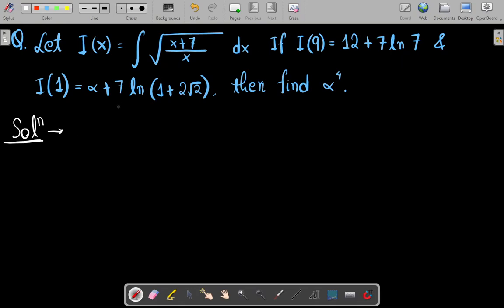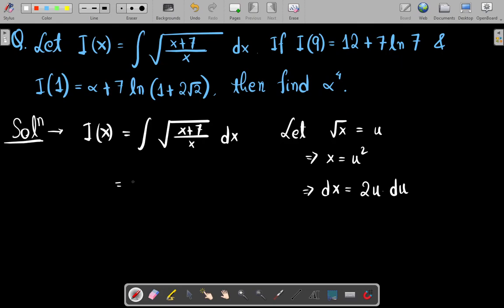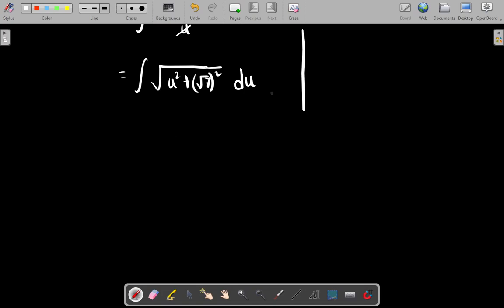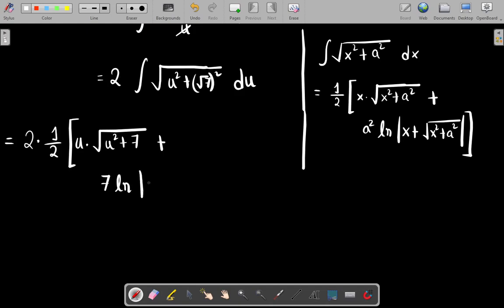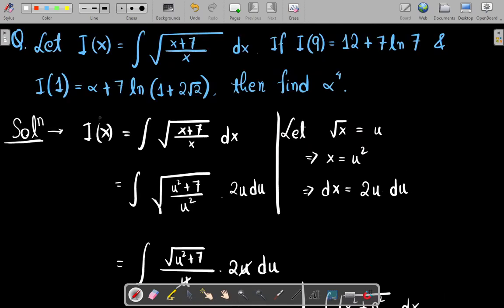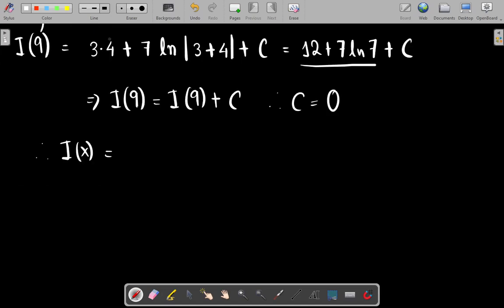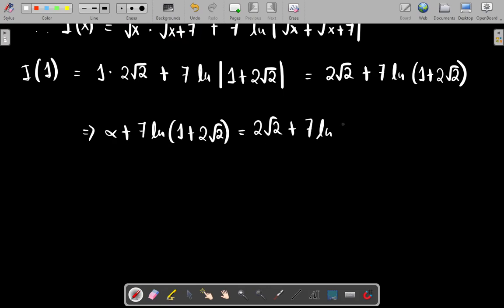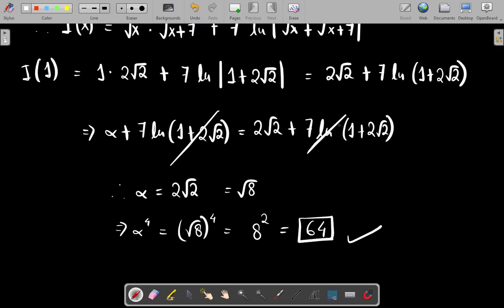Let I(x)=∫√[(x+7)/x] dx. If I(9) = 12 + 7 ln 7, I(1) = α + 7 ln (1 + 2√2), find α⁴. [JEE Main 2023]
This question was asked in JEE Main 2023 Examination on 12th April [Morning Shift].